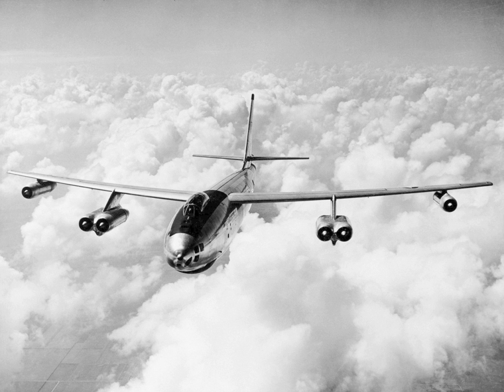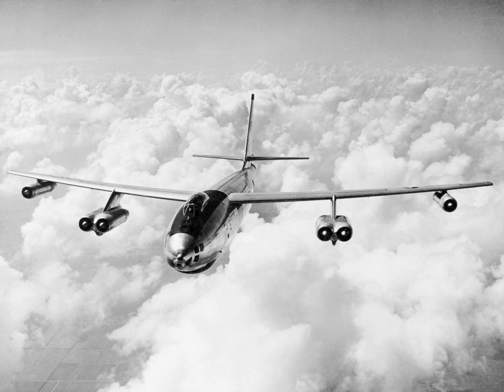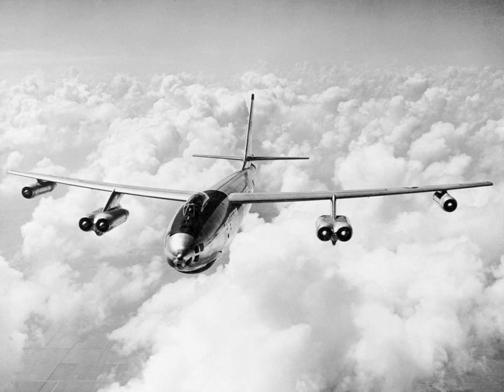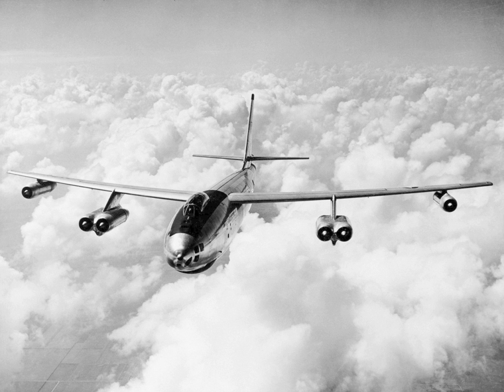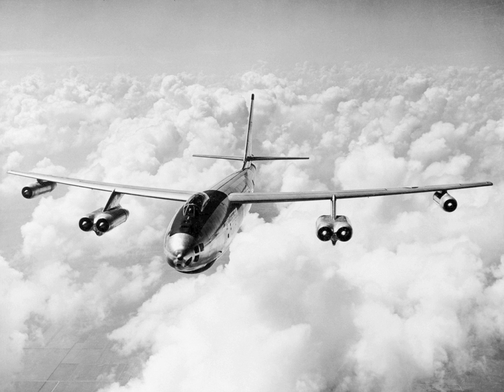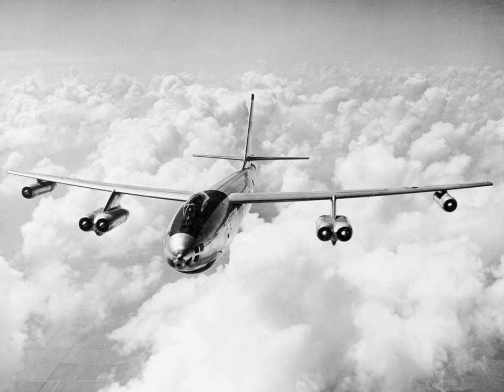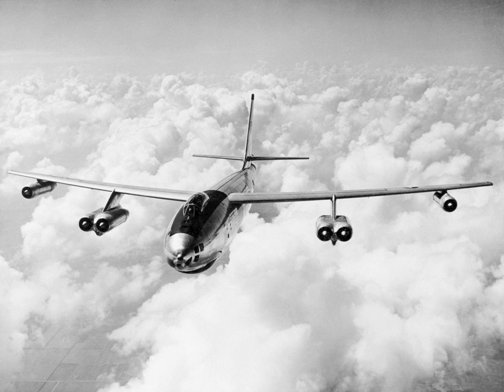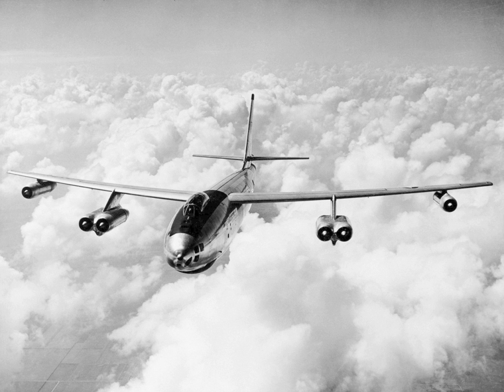B-47E Stratojet | Wikipedia audio article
00:01:15 1 Development
00:01:24 1.1 Origins
00:03:22 1.2 Swept wings
00:05:52 1.3 USAAF selection of Boeing
00:07:57 1.4 Second X-model
00:11:24 1.5 X-model competitions
00:12:33 2 Design
00:12:42 2.1 Overview
00:15:31 2.2 Engines and performance
00:18:38 2.3 Drag chutes
00:20:24 2.4 Production numbers
00:20:39 3 Operational history
00:20:49 3.1 Early years
00:23:28 3.2 Training and problems
00:24:58 3.3 Prime years
00:28:11 3.4 Later years
00:31:43 3.5 Reconnaissance
00:37:17 4 Variants
00:53:07 5 Operators
01:16:03 6 Surviving aircraft
01:16:38 7 Accidents and incidents
01:16:56 8 Specifications (B-47E)
01:28:18 9 Notable appearances in media
01:32:11 10 See also
01:32:22 11 References

- Socrates

SUMMARY
The Boeing B-47 Stratojet (company Model 450) is a retired American long-range, six-engined, turbojet-powered strategic bomber designed to fly at high subsonic speed and at high altitude to avoid enemy interceptor aircraft. The B-47's primary mission was as a nuclear bomber capable of striking the Soviet Union. With its engines carried in nacelles under the swept wing, the B-47 was a major innovation in post-World War II combat jet design, and contributed to the development of modern jet airliners.
The B-47 entered service with the United States Air Force's Strategic Air Command (SAC) in 1951. It never saw combat as a bomber, but was a mainstay of SAC's bomber strength during the late 1950s and early 1960s, and remained in use as a bomber until 1965. It was also adapted to a number of other missions, including photographic reconnaissance, electronic intelligence, and weather reconnaissance, remaining in service as a reconnaissance aircraft until 1969 and as a testbed until 1977.